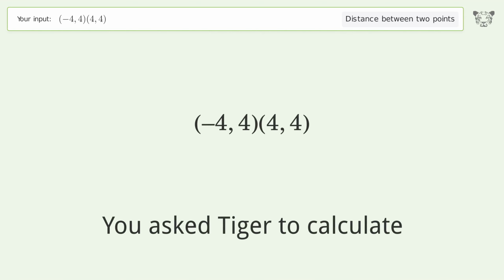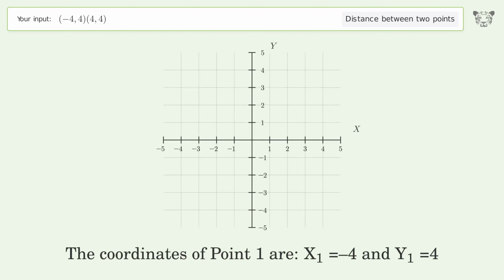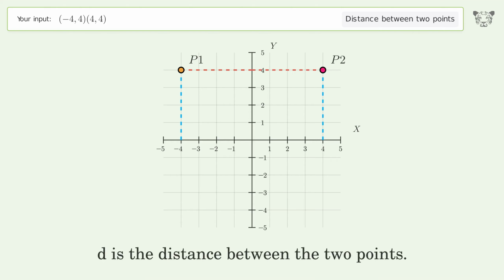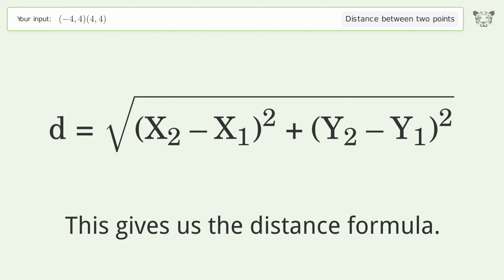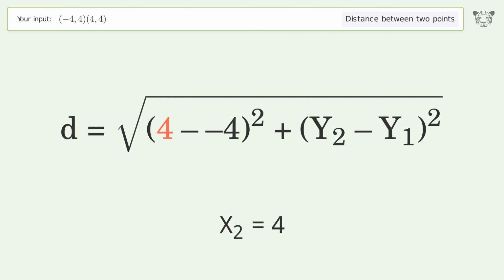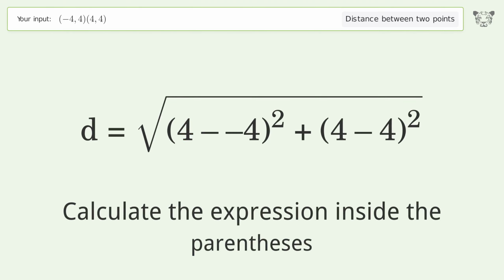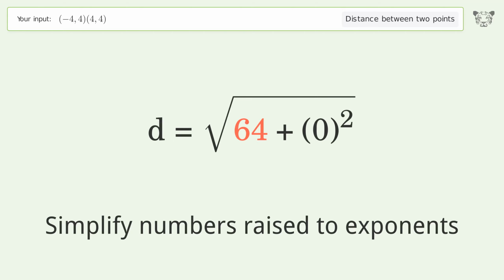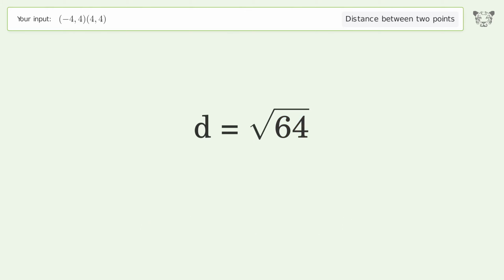Find the distance between two points p1 (-4,4) and p2 (4,4): Step-by-Step Video Solution